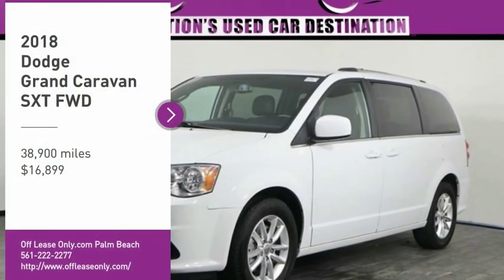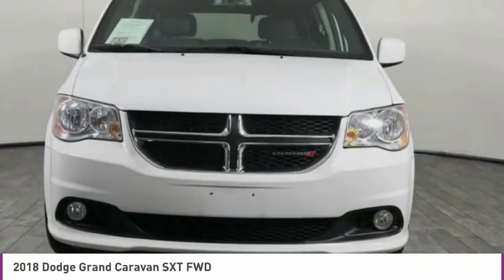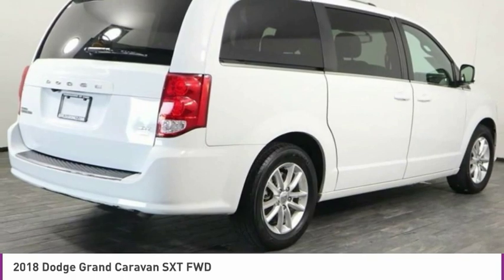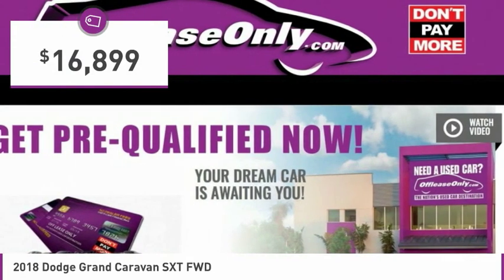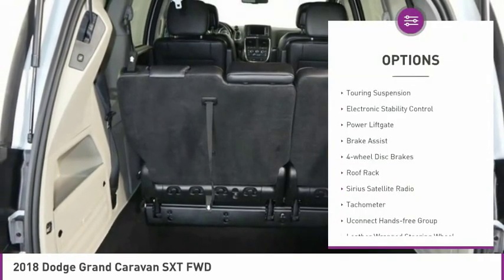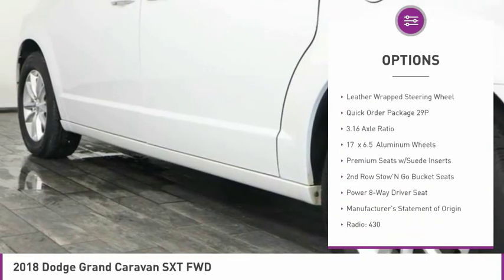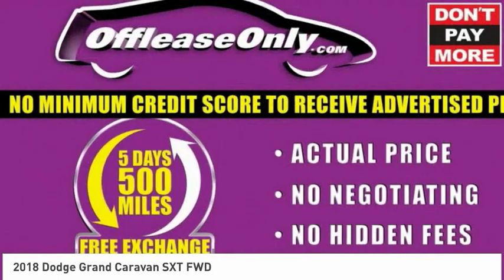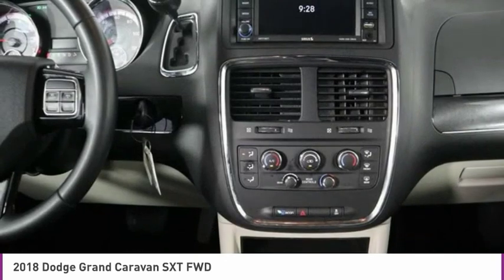2018 Dodge Grand Caravan C268775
2018 DODGE GRAND CARAVAN West Palm Beach, FL
Stock# C268775

*| Power Front Seats | Rearview Camera | Leather Seats | Steering Wheel Controls | Dual-Zone Front Manual Air Conditioning | Bluetooth Connectivity | 3rd Row Seating |*

Save Big; Original Price was $33,145. Our 2018 Dodge Grand Caravan SXT in a majestic White Knuckle will be a hit with the entire family! Motivated by a proven 3.6 Liter V6 that offers 283hp while connected to a 6 Speed Automatic transmission for smooths shifts. This Front Wheel Drive Caravan supplies ample power when you need it while also yielding near 25mpg on the highway. Put your best face forward with our SXT that's family-friendly and stylish with its chrome trim, fog lights, roof rails, power sliding rear doors, and a power lift-gate.
Swing open the doors and once inside our SXT, you'll be impressed with the smart design that features remote engine start, keyless entry, dual-zone front manual air conditioning, leather seats, a black leather-wrapped steering wheel with audio controls, full power accessories and 2nd/3rd-row stow 'n go seats. The entire family will enjoy the Uconnect touchscreen audio system with voice command, CD, available satellite radio, auxiliary audio jack and Bluetooth.
You and your family will have peace of mind as our Dodge Grand Caravan enjoys a superior reputation for safety so you can breathe easy behind the wheel. It's equipped with a rearview camera, stability control, anti-lock disc brakes, active front head restraints, and airbags. Everything you're looking for to help you take control of your daily routine, our Grand Caravan is a get-it-done machine that's all set to give you miles of smiles!